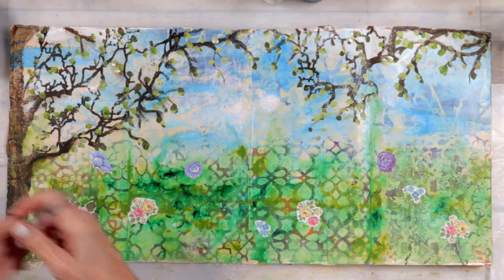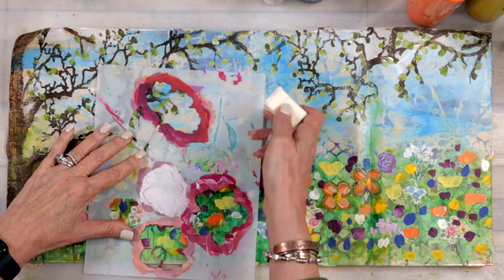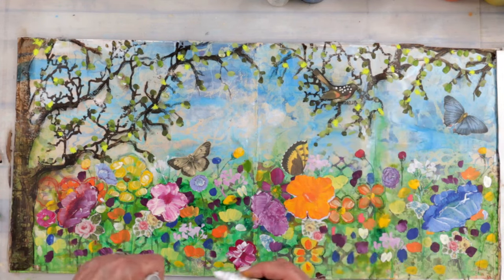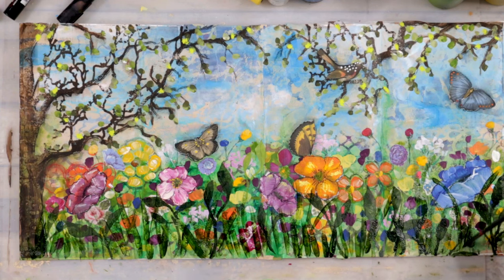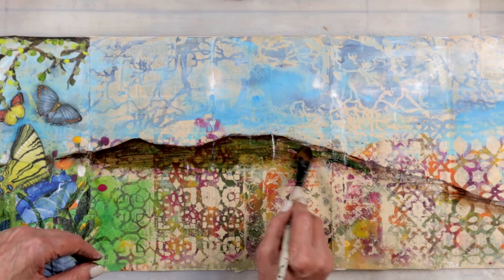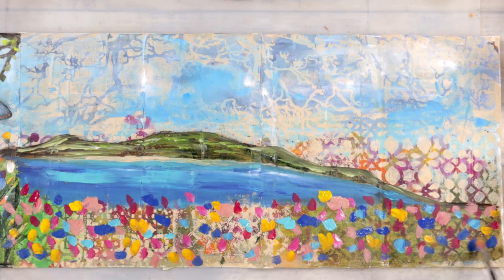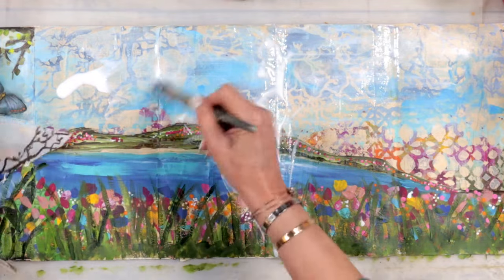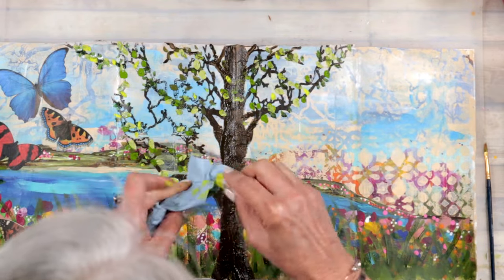Spring concertina part 2 3-18-24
This is part 2 of our spring concertina
You can see all the videos, supplies, including the cover in my Subscriber Library :

Become an insider and get all kinds of inspiration and in-depth techniques